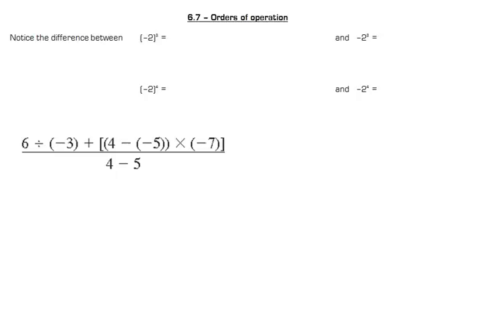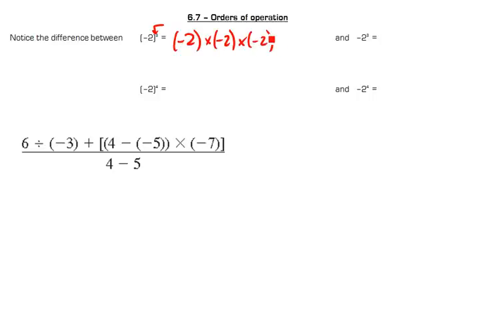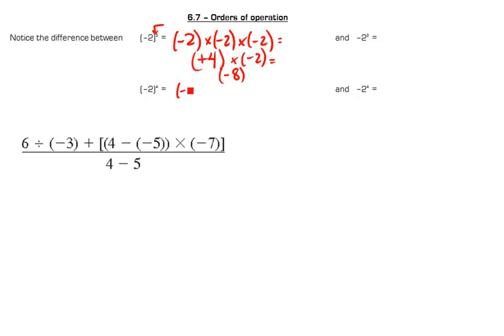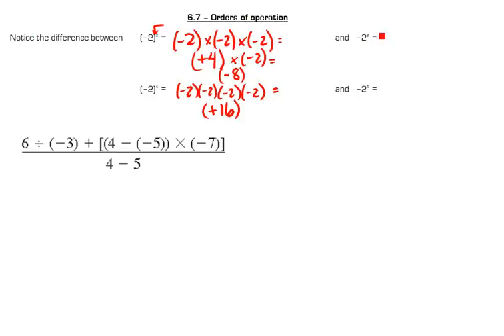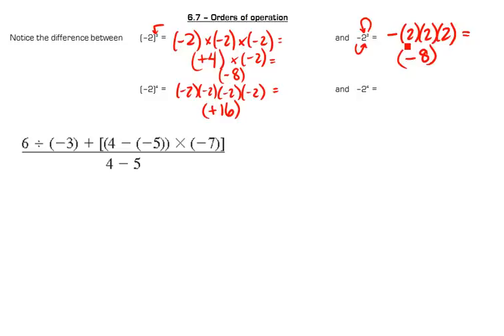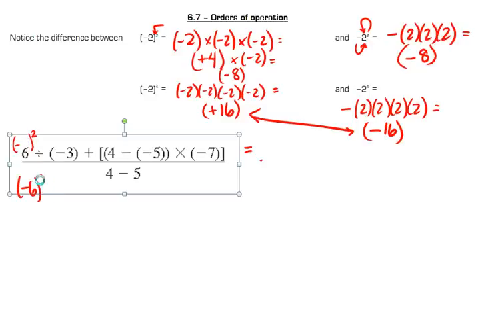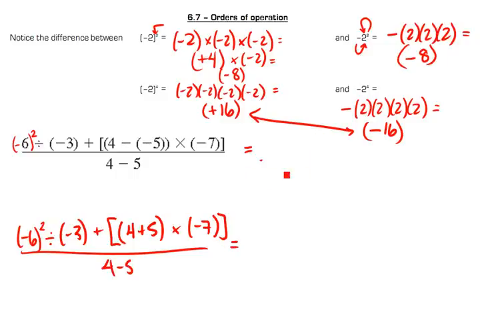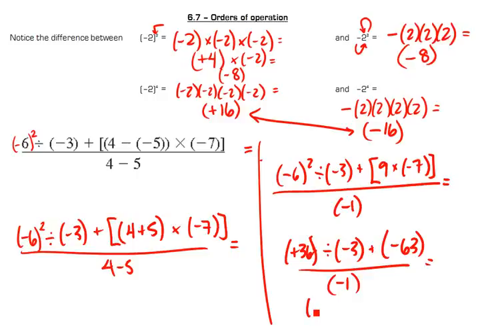Grade 8 - 6.7 - Orders Of Operations involving Integers